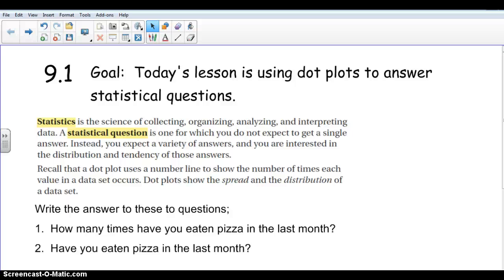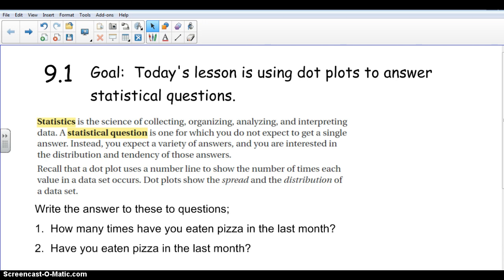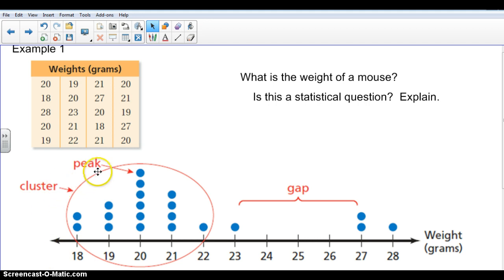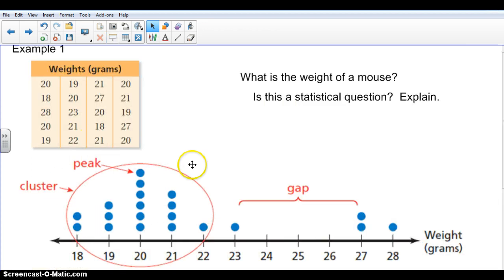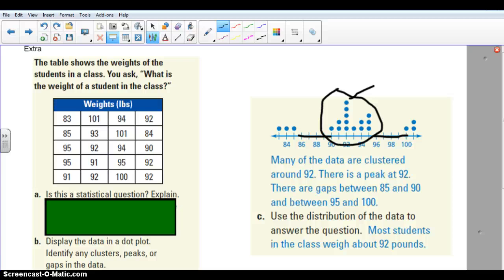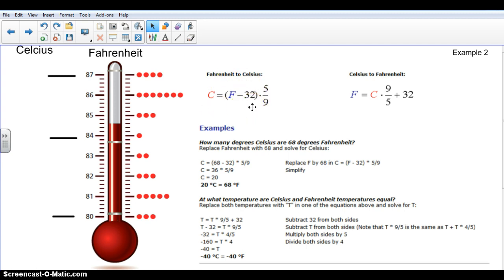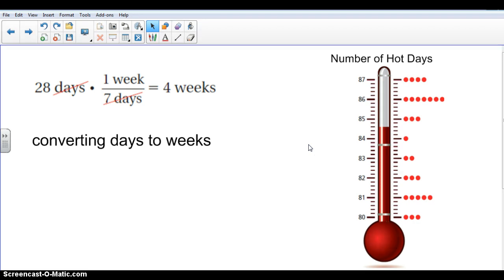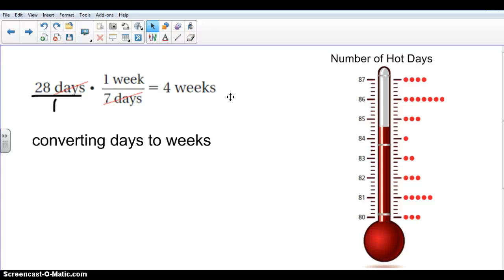9.1 part 1